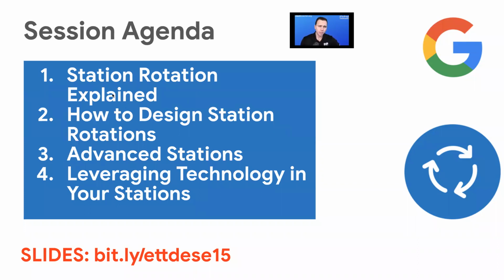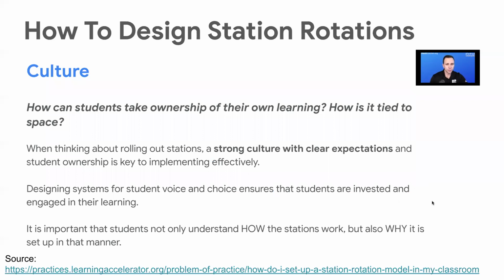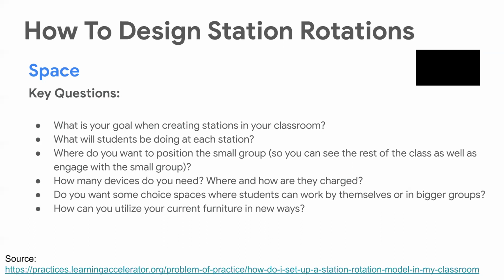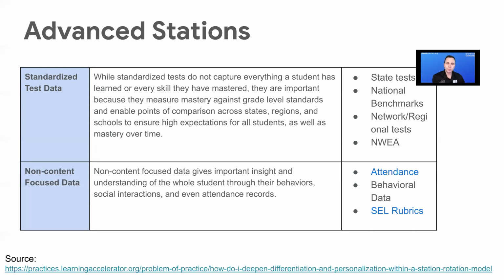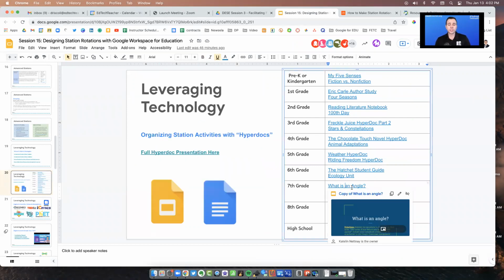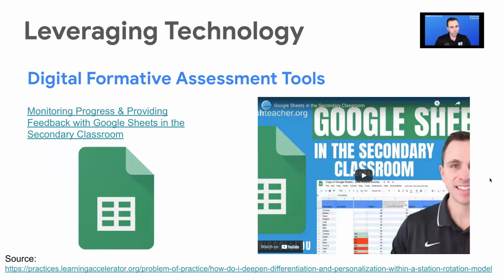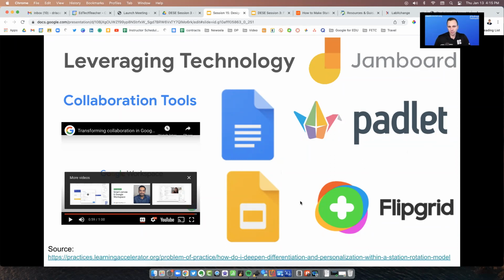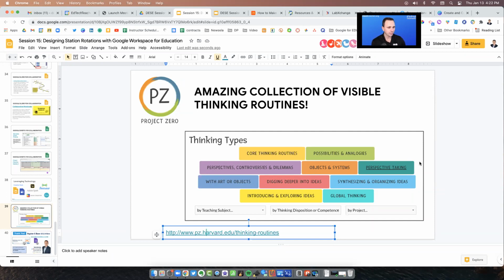Station Rotations with Google for EDU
Station Rotations are one of the most effective classroom strategies that educators can integrate into their practice to support personalized, differentiated, and high-quality student learning. In this webinar, EdTechTeacher instructor @TomDriscollEDU leads an exploration of the technique, purpose, and impact of the station rotation model. Participants will also learn how Google Workspace tools can be leveraged to enhance the quality and efficiency of stations.